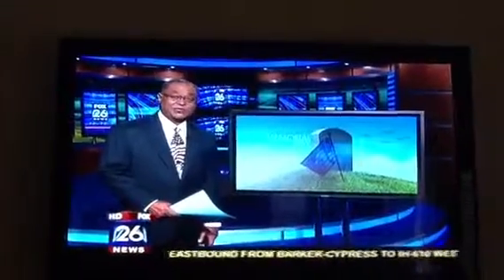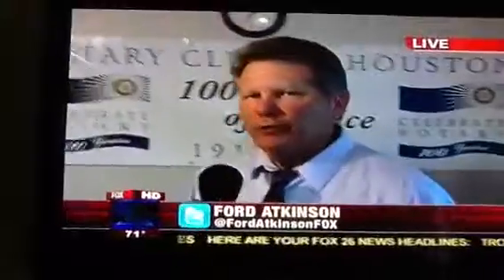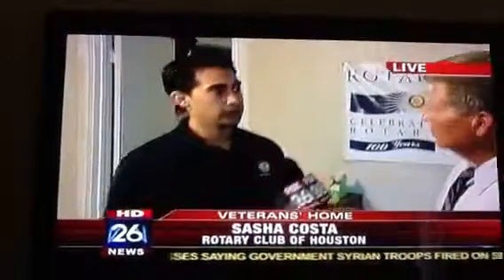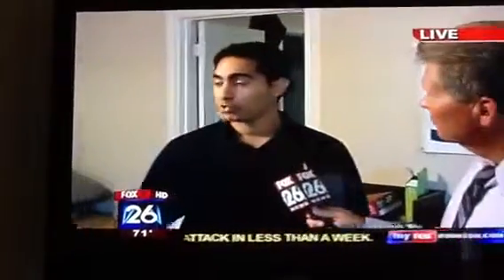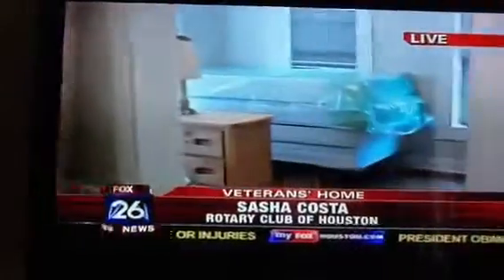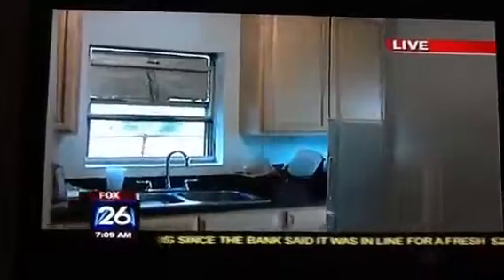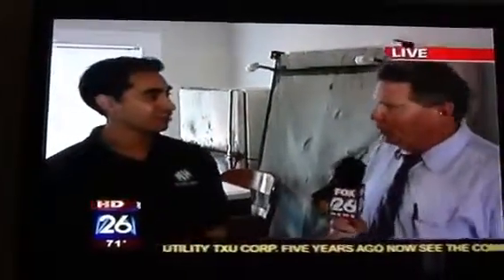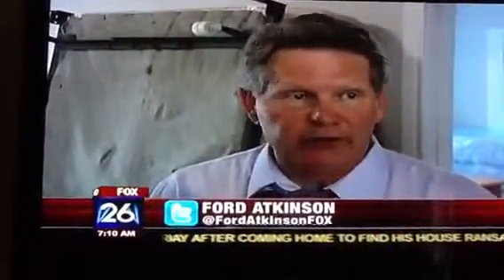Rotary club of Houston helping veterans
A new life is a transitional facility where disabled or homeless veterans can be housed and helped while getting back on to their feet and into working society.